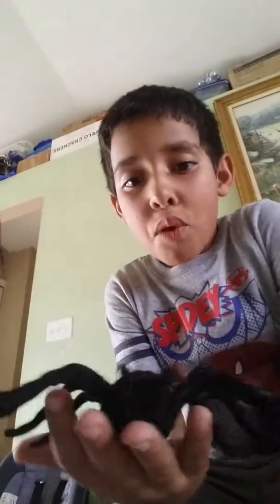How does spiders makes webs part #1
Tell me How it's made